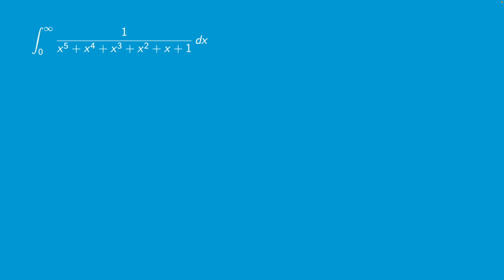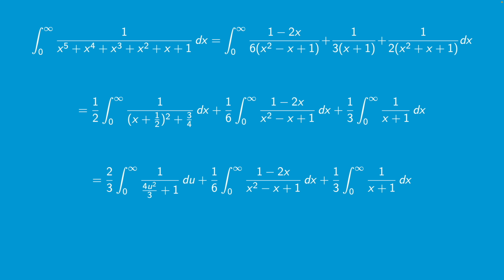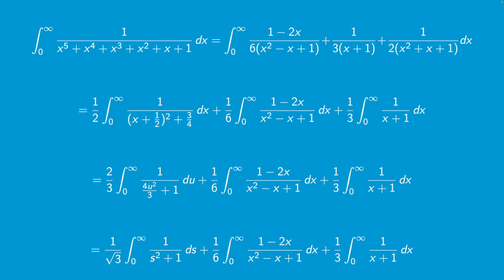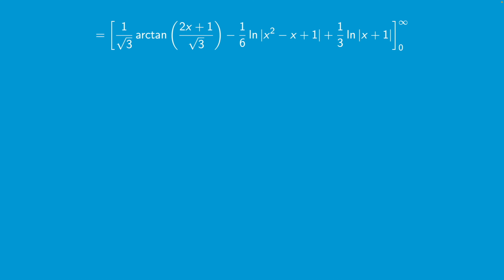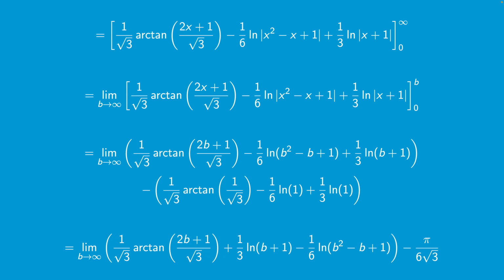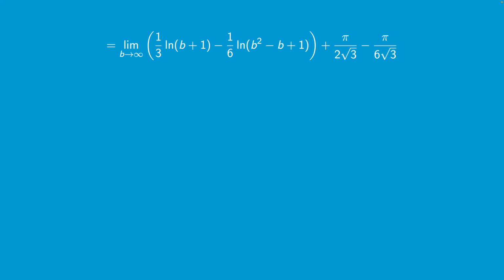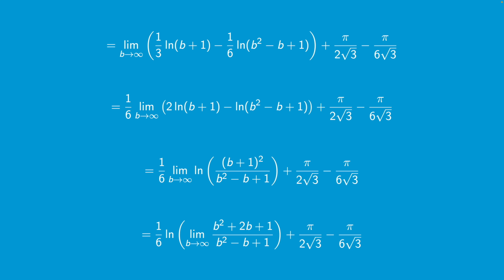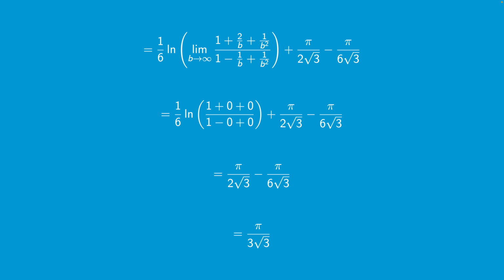JEE Advanced Integral vs. Average Canadian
An elegant JEE Advanced integration problem. Let me know if you have any cool problems for me to take a look at (they don't all have to be integrals!)